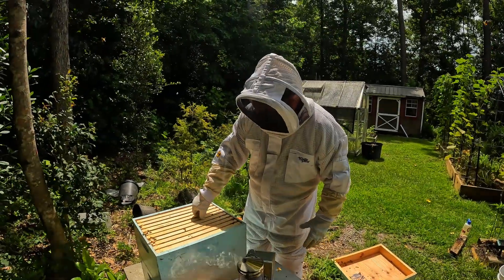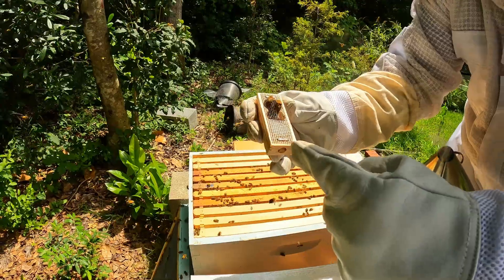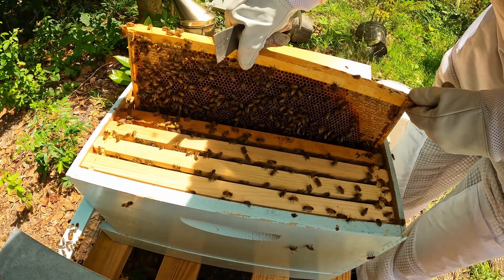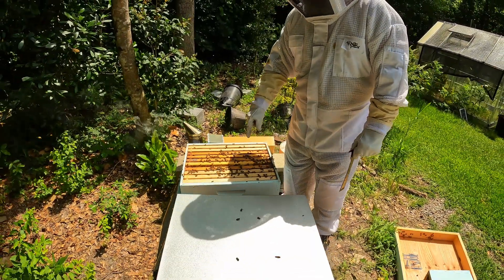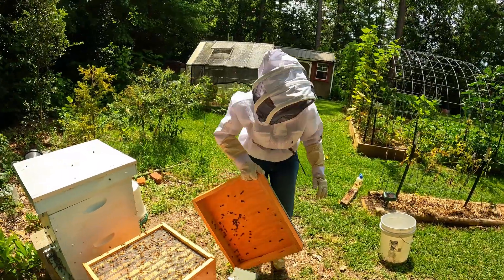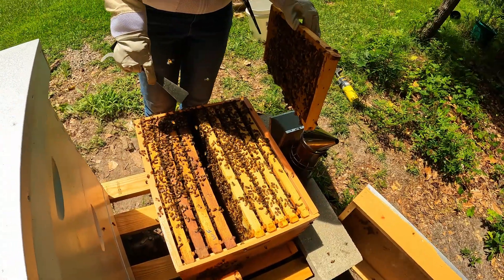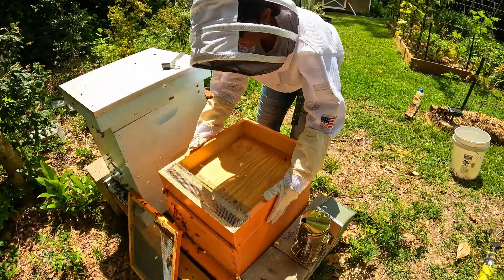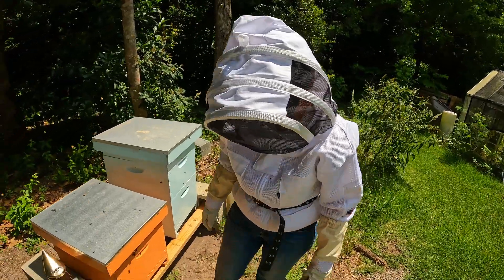Installing the queen bee was easier than I thought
No big deal you just have to do it.
Sandy Bottom Homestead was started to supplement our food supply. By Gardening and raising chickens we have been able to meet that goal and start to surpass it. Now we have added bees to the homestead so we can harvest honey and sell it to our local community. Follow us as we continue to build out our homestead and become better beekeepers.

Our Amazon store all of the homesteading and bee products we use